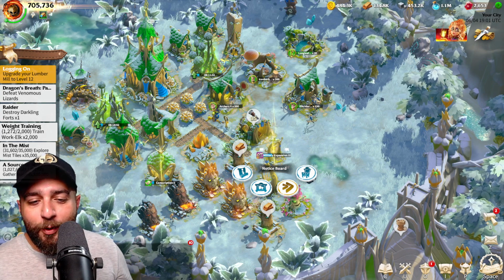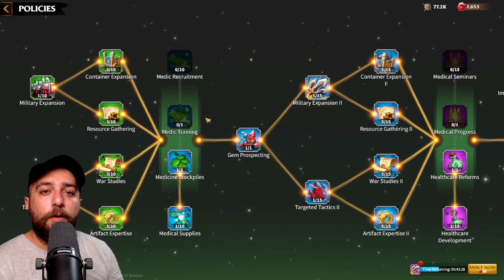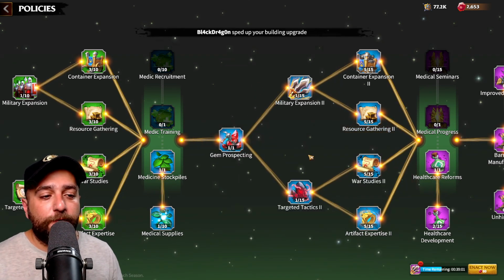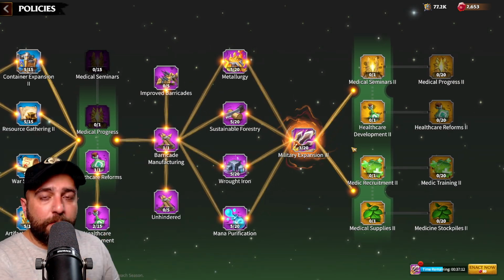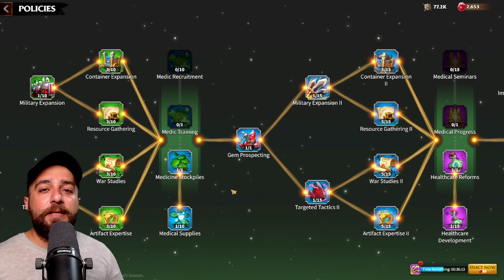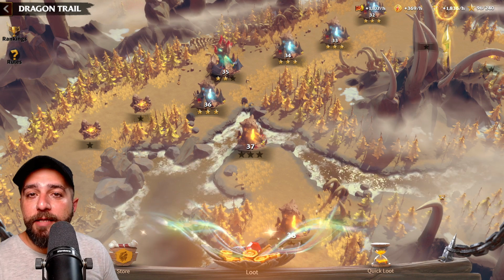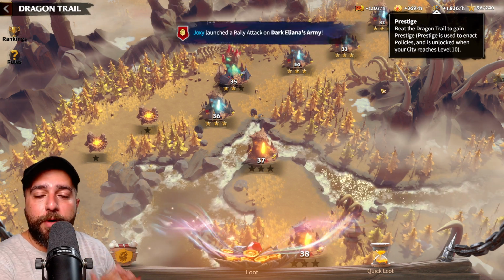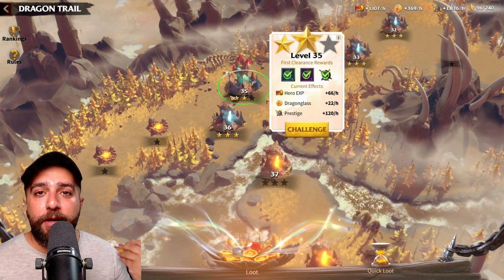Policies in 5 Minutes! Everything You Need to Know Call Of Dragons Policies!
One of the most important things you will have to do in Call of Dragons is research policies. With policies, you will be able to additionally increase your military and economic strength. Keep in mind that policies are different from technology because when the season ends in Call Of Dragons, your policies will be reset while your technology will not.

There are a lot of different policies that you can research, so we will explain which ones are most powerful so you can benefit the most and research them as quickly as you can.